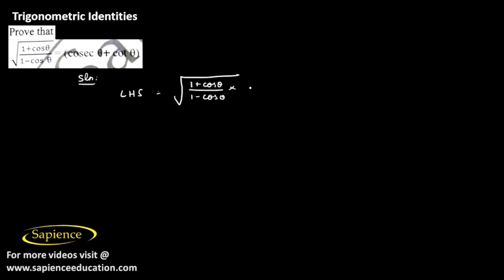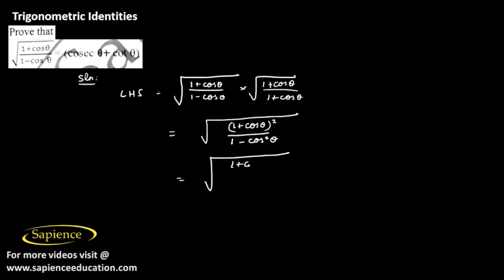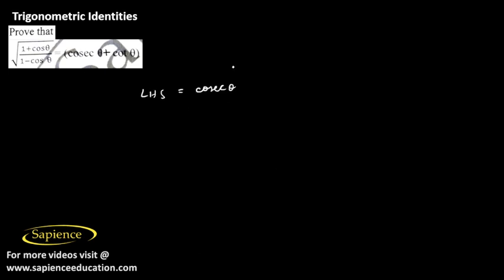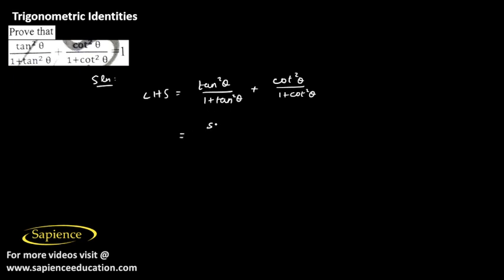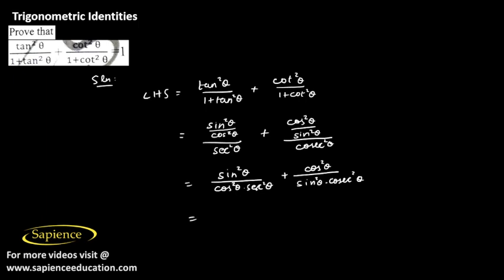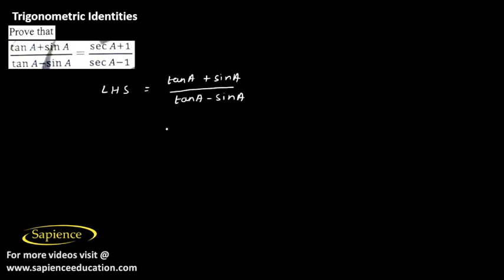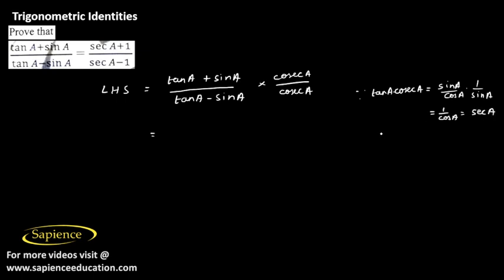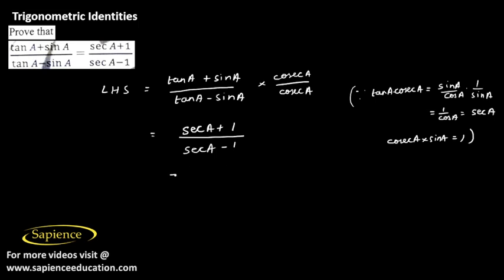class 10 Mathematics | Trigonometric Identities | Practice Questions | Q49, 50, 51